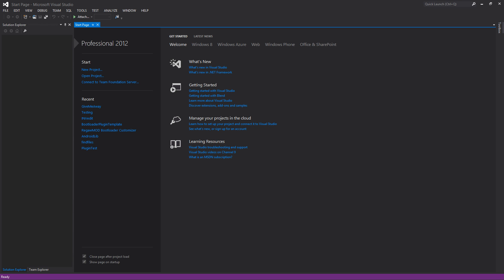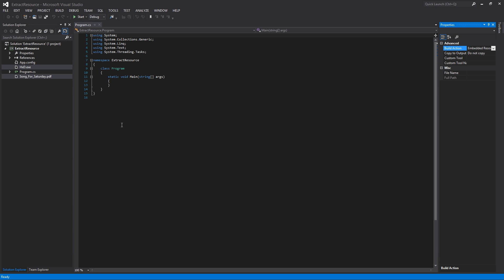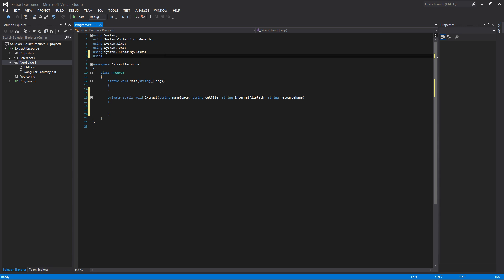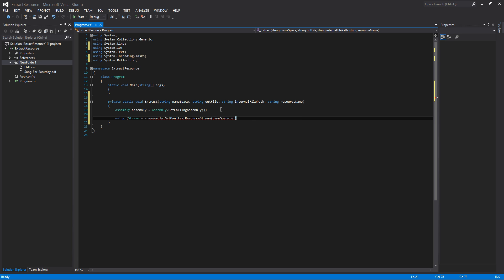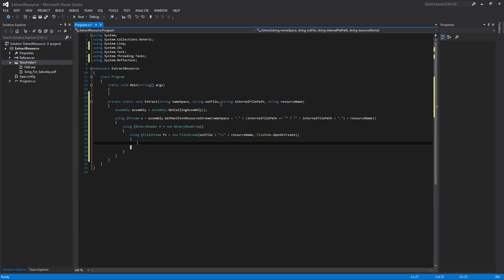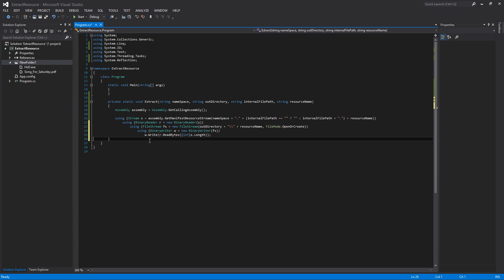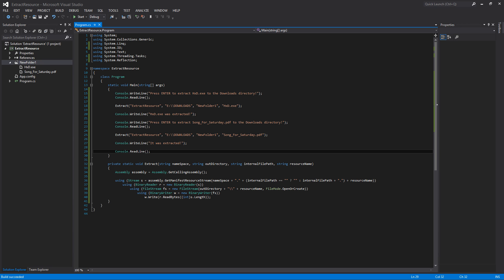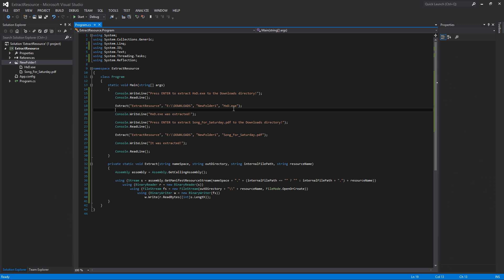C# How To Extract an Embedded Resource from an Assembly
In this tutorial, I show you how to create a method that extracts an embedded resource from an assembly in C# using the .NET Framework.